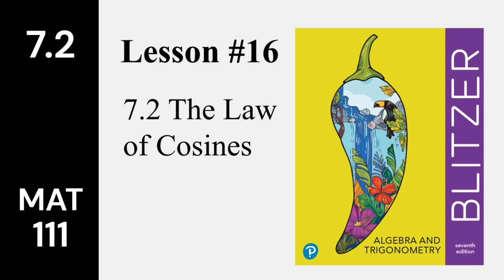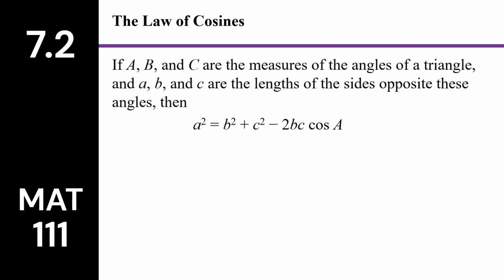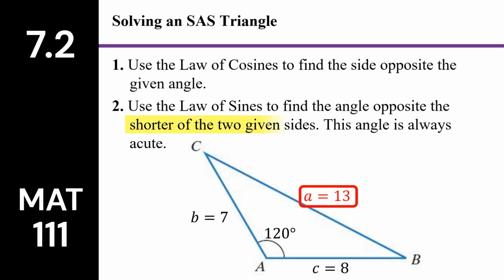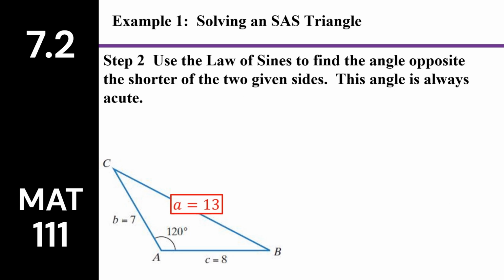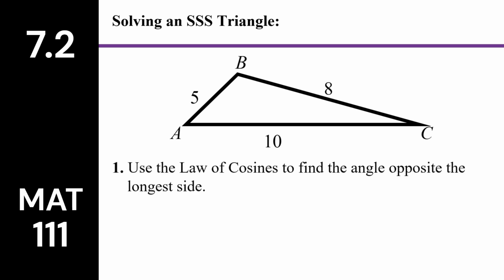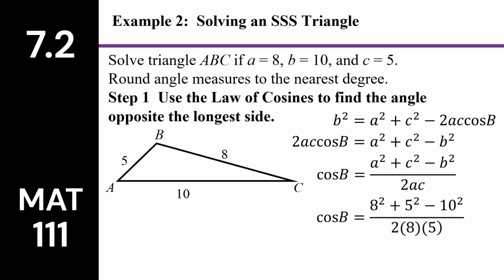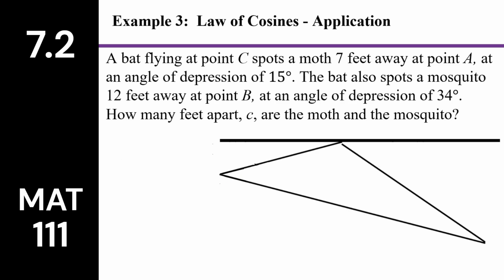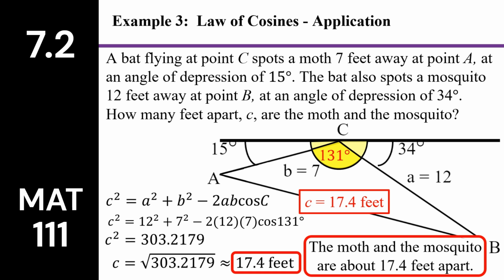#16) 7.2 The Law of Cosines (MAT 111)